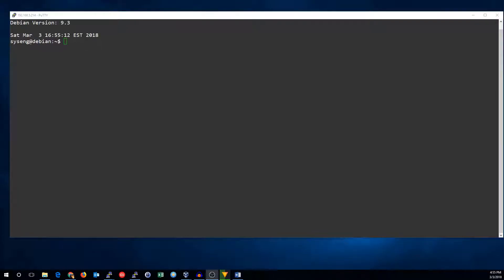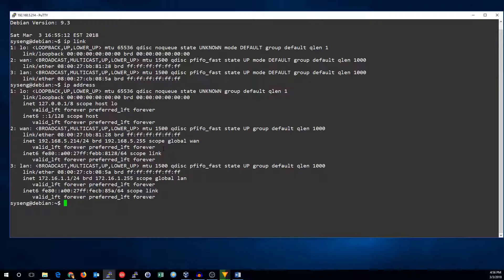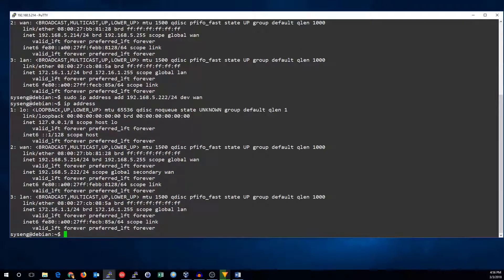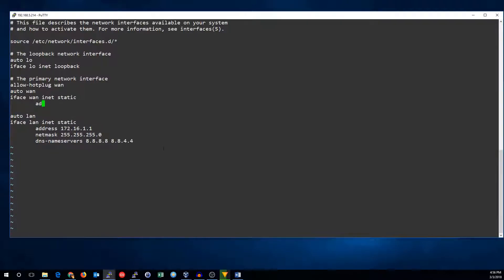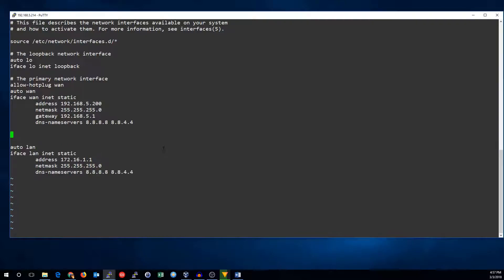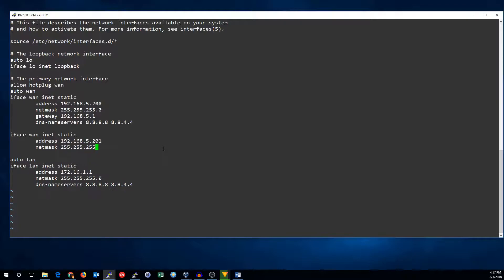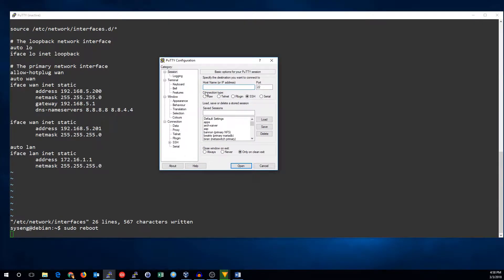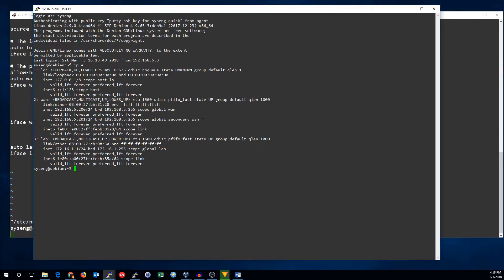Secondary IPs on a NIC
Short tutorial on adding additional IP addresses to a network interface card in linux.